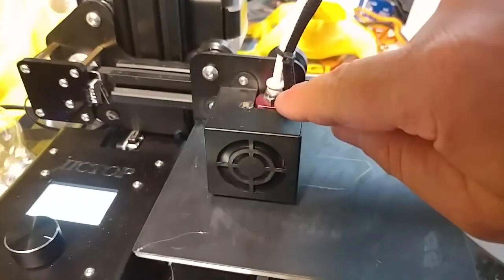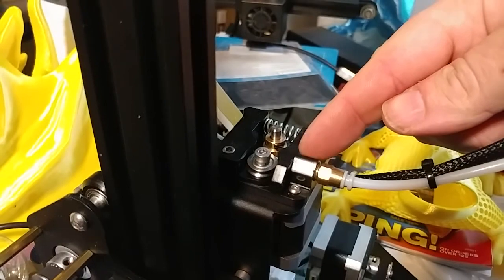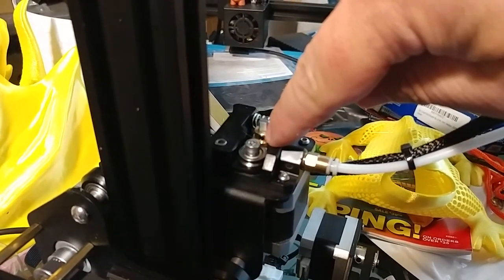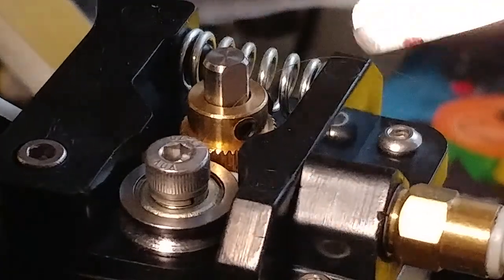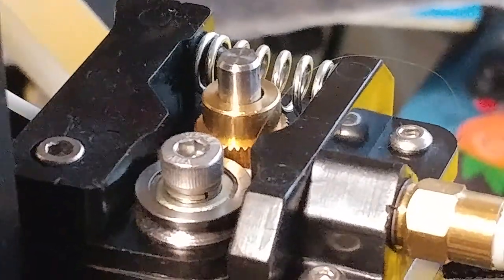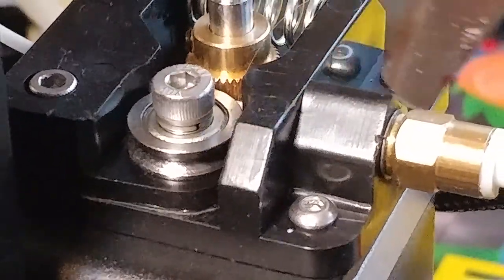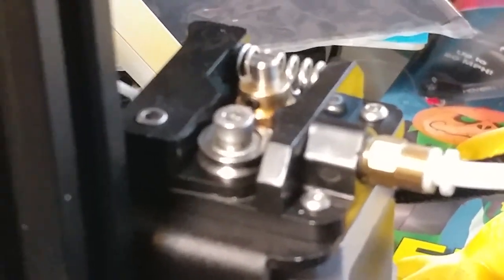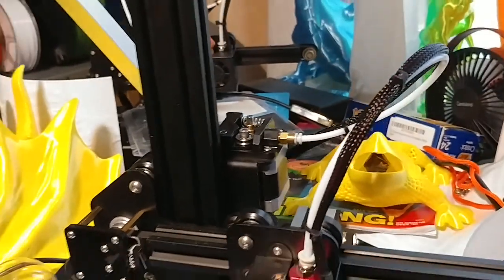Today's 3D Print - Tech Tip Ender 2 not extruding likely cause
THis is assuming the filament is ok. you need to be sure you are using known good filament. though I suspect it really is just a feeder issue some bolt nut or grub loose.

Anet E10?

Ziro Aubergine
Ziro Flourescent Orange

3D Solutech Ultra PLA Filaments.